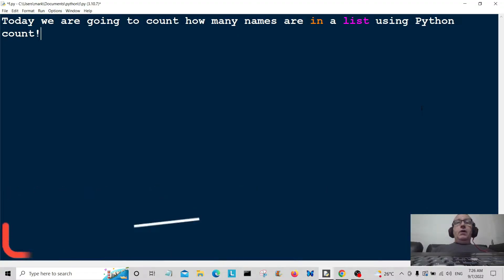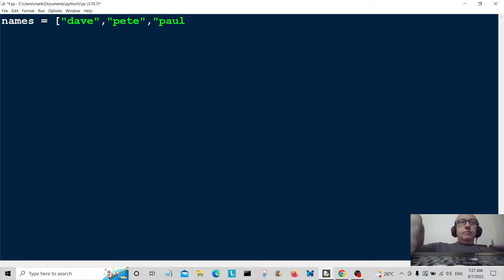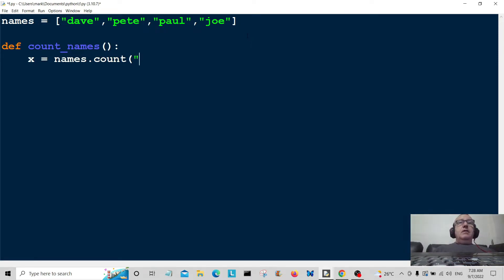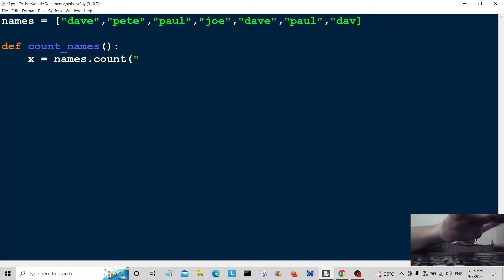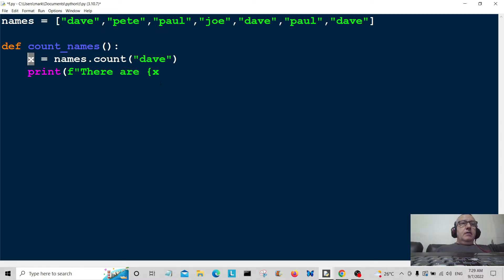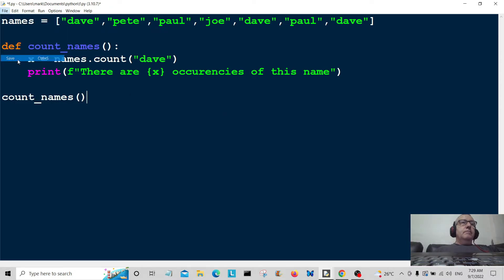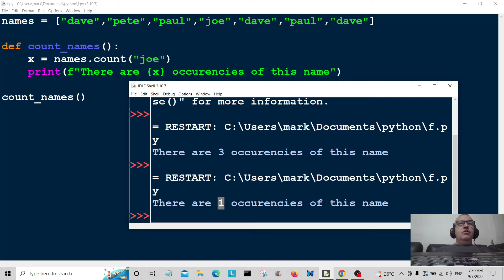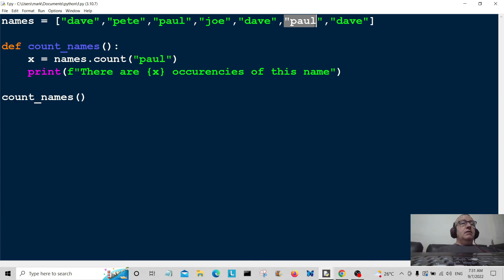Python List Count Function - Beginners Code Example 2022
The List Count Method In Python Returns The Number Of Elements In The List Or String. A Simple Beginners Code Example Of This In Action In The Python Programming Language.